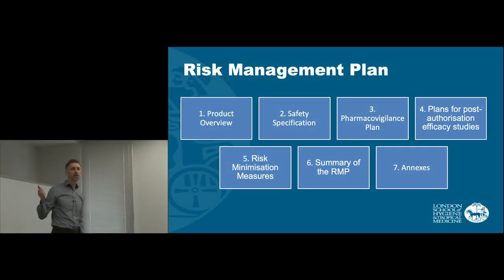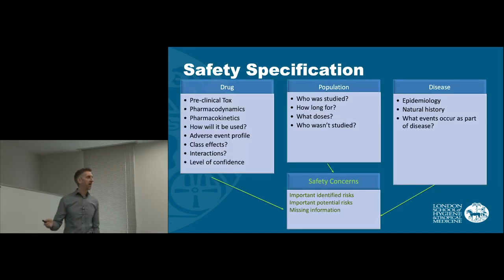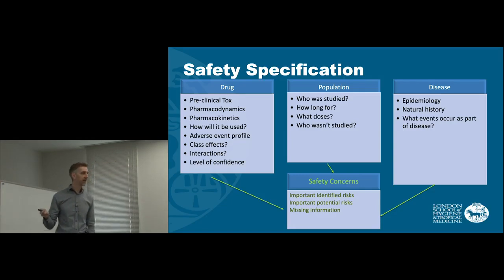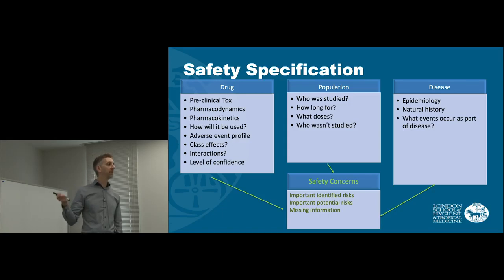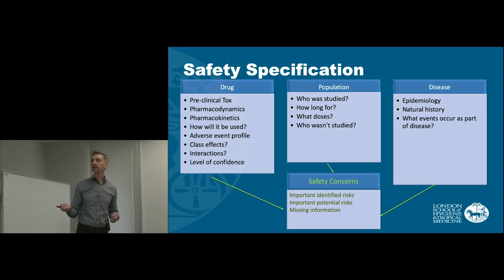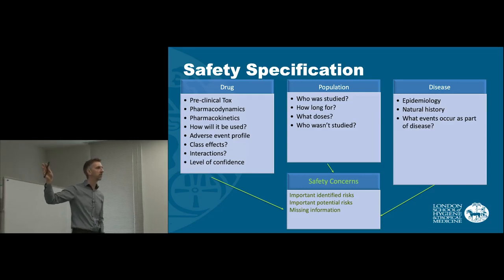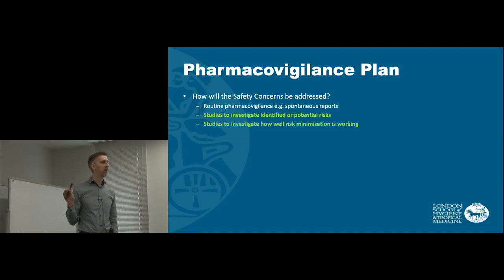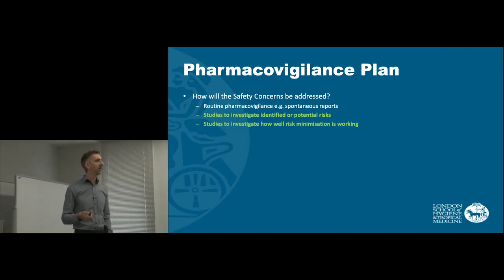Kyoto University "The Effects of Medications" Lecture 1, Prof. Ian Douglas - Chapter6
Lecture 1: "Introduction to Pharmacovigilance,
Pharmacoepidemiology and Risk Management"

20,22 March, 2019